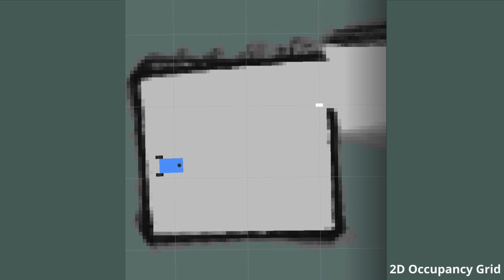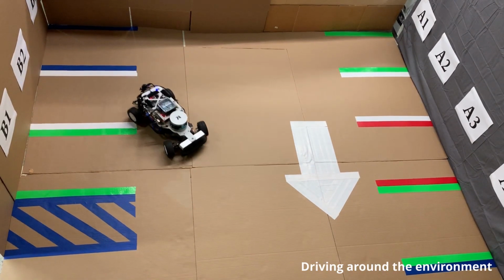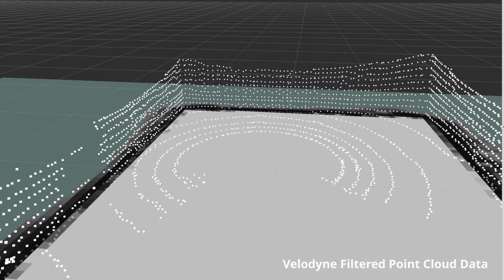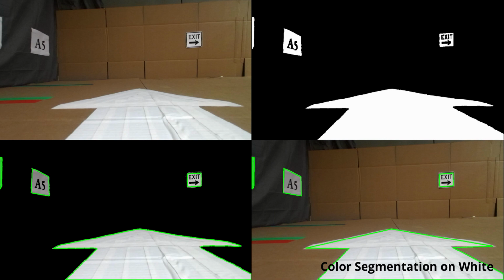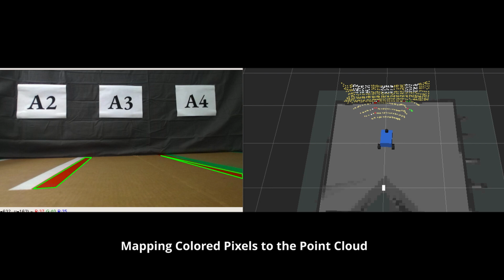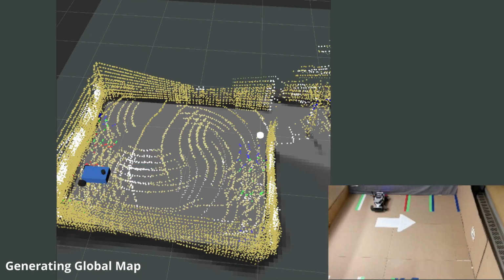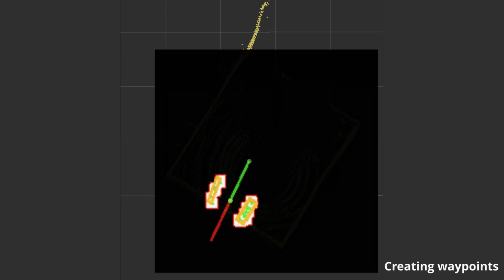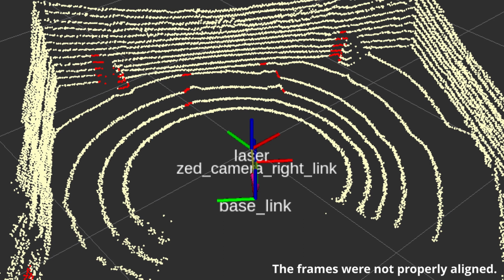3D Mapping and Autonomous Parking - 6.141/16.405J, MIT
With the goal of achieving autonomy in our robot race car, we have decided to take on 3D mapping and autonomous parking as our final challenge for the Robotics: Science and Systems class at MIT, aka 6.141/16.405J Spring 2019.